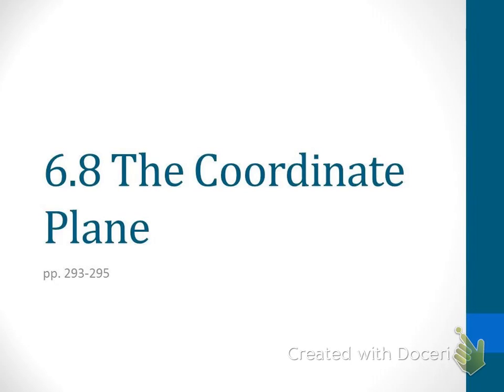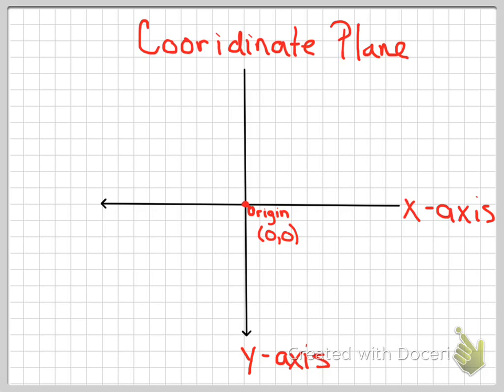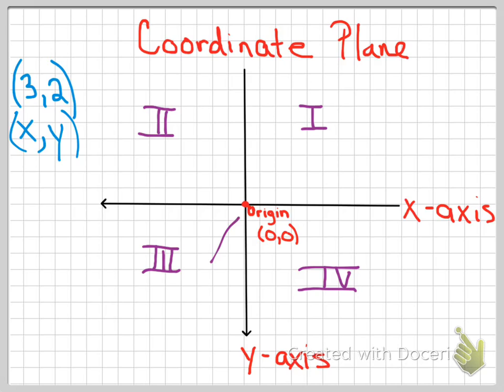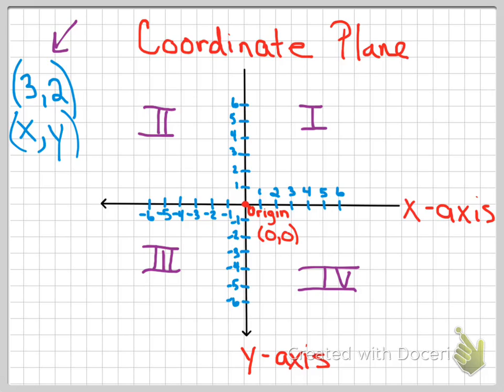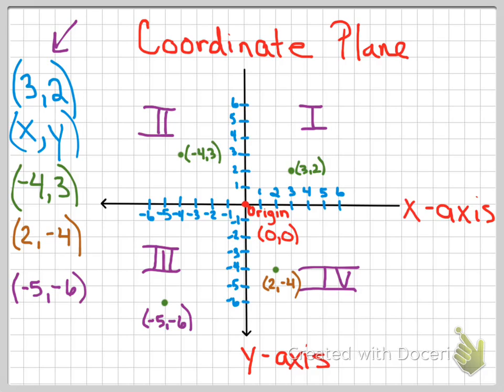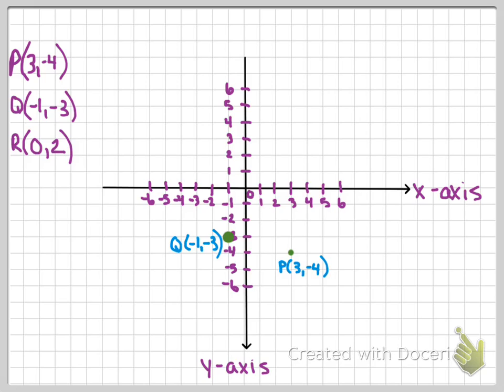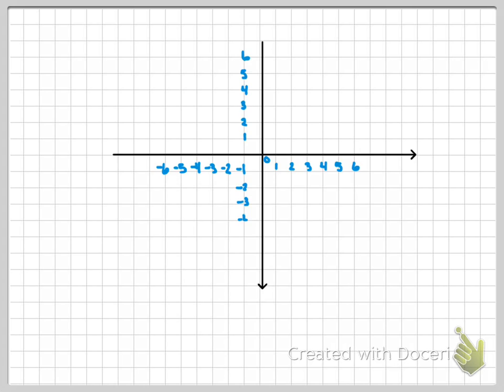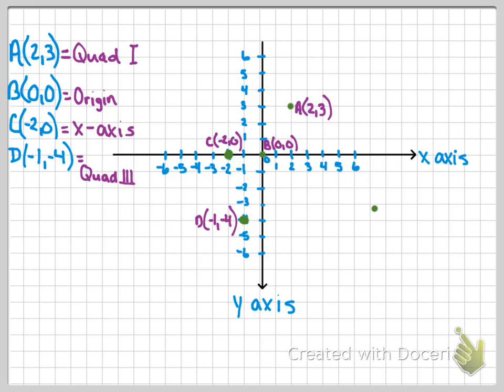6.8 The Coordinate plane